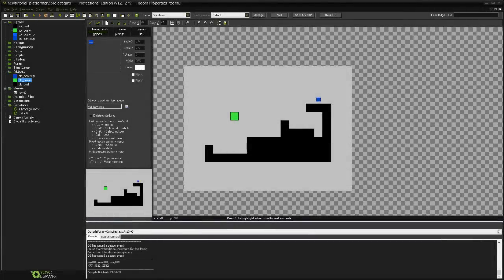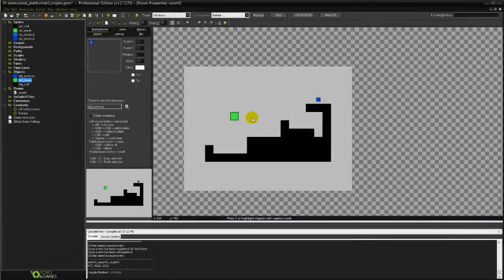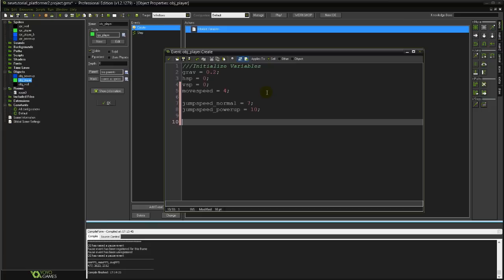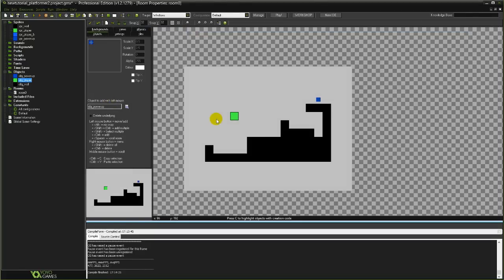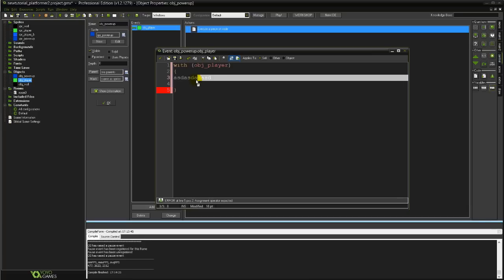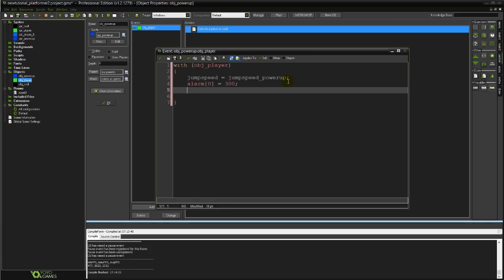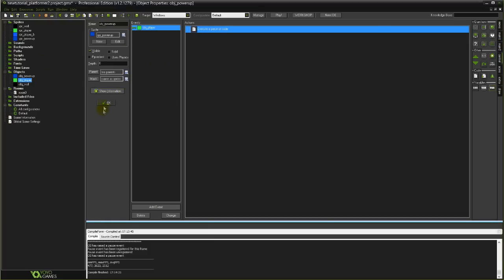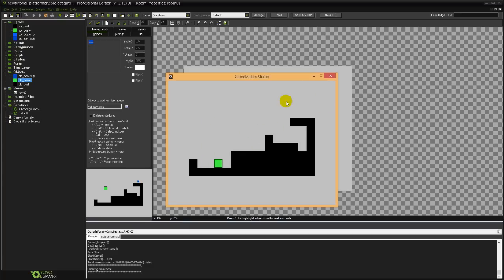GameMaker: Studio - Power Ups tutorial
Difficulty: Intermediate
Following on from the platformer tutorial, this video shows you how to create a temporary power-up effect inside game maker. We'll be making our platform character jump higher for about 5 seconds while affected by the power up!